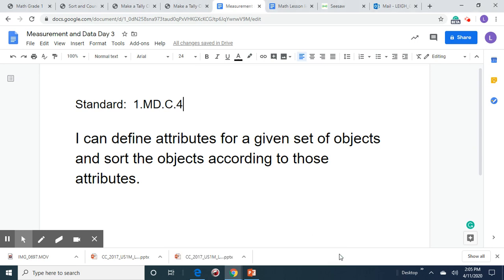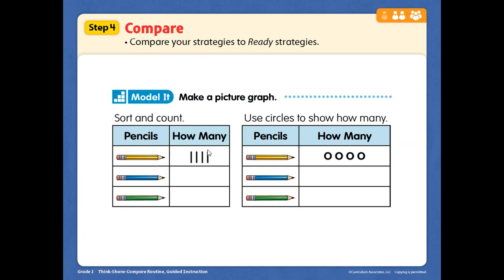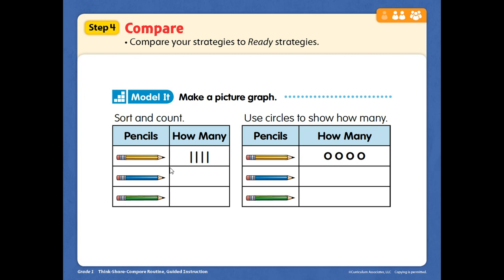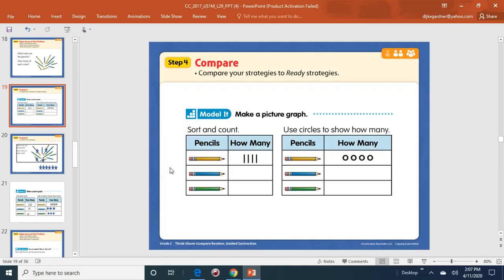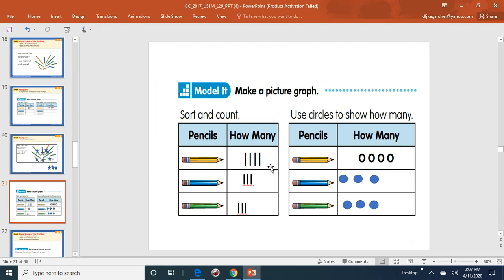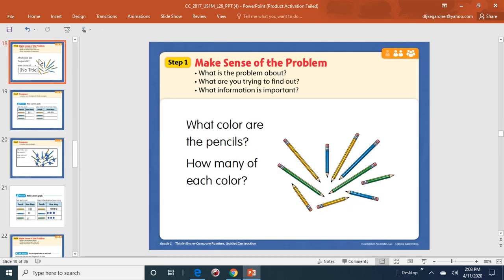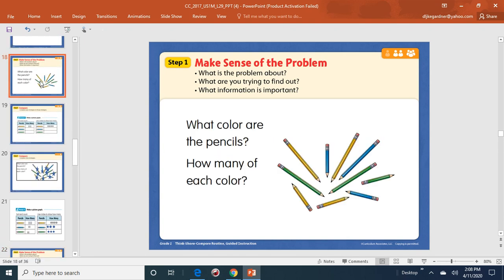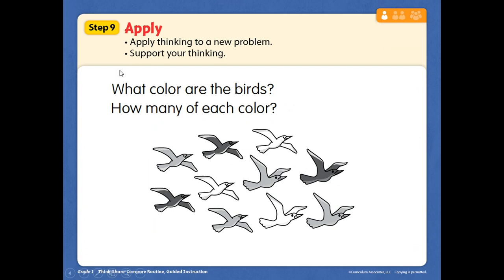Sort and Count (2)